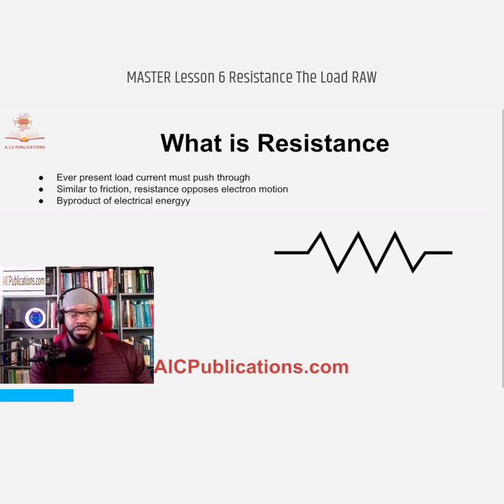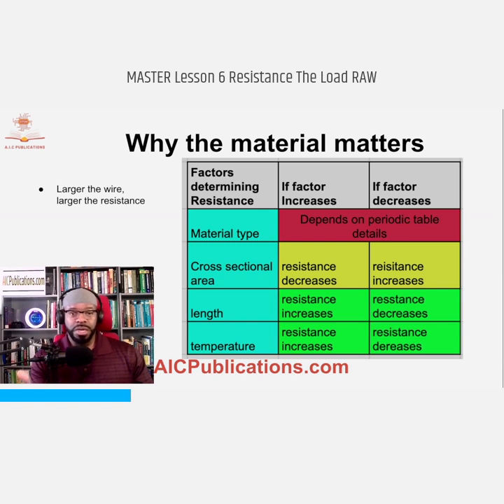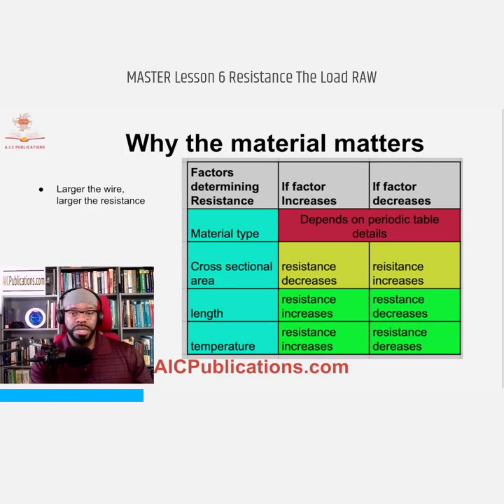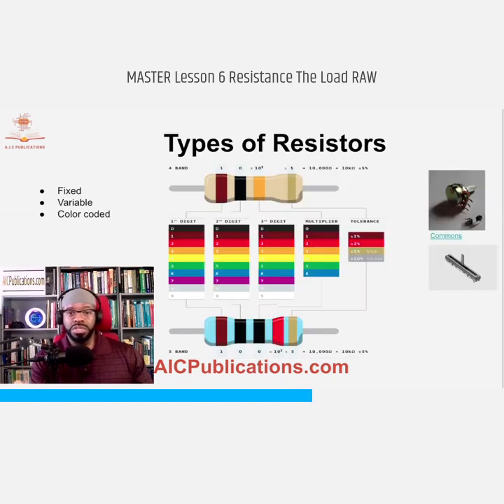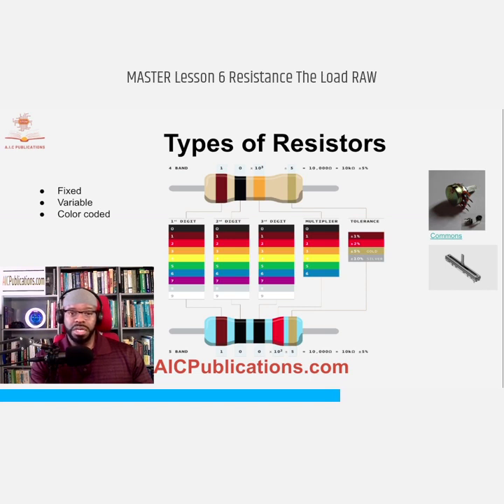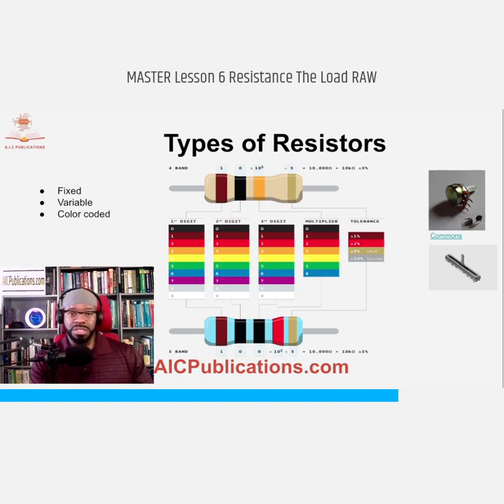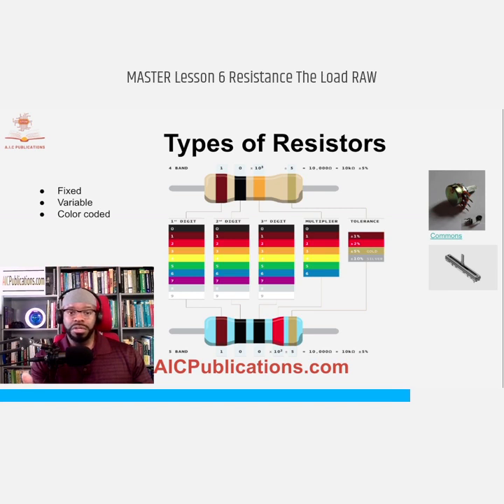MASTER Lesson 6 Resistance The Load RAW